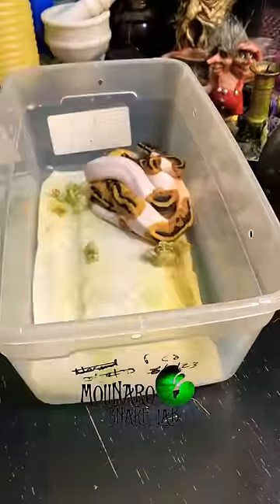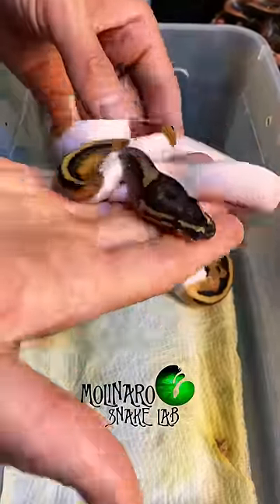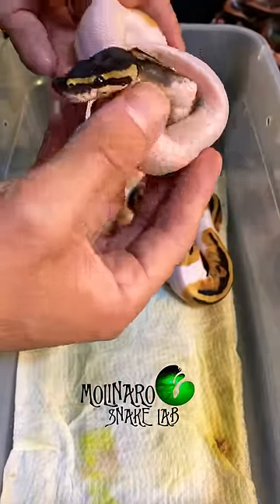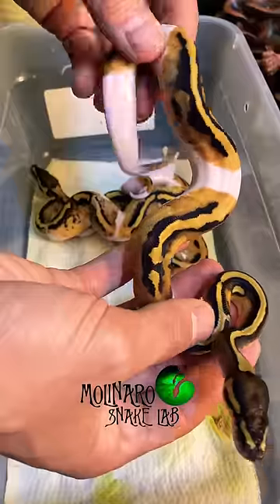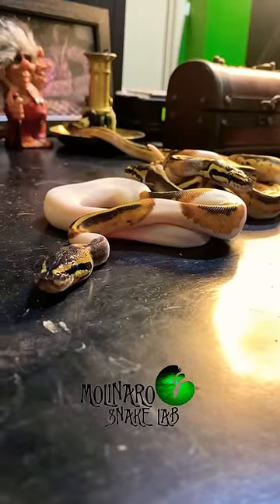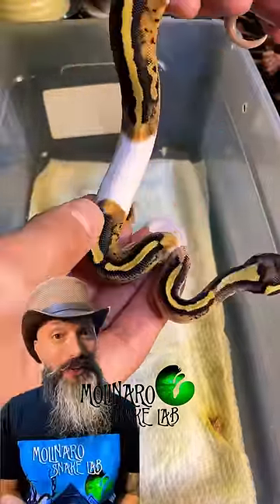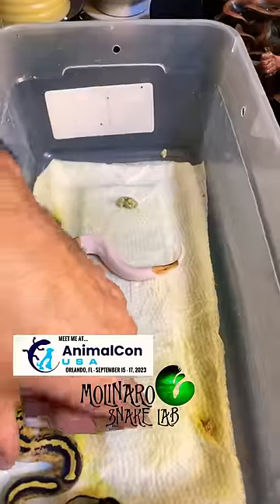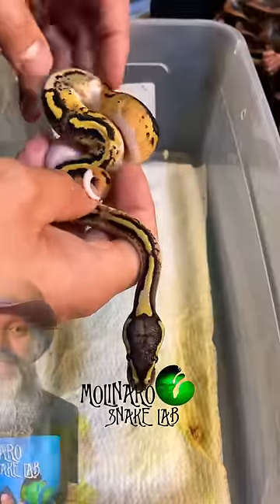Pieds just had their first shed!